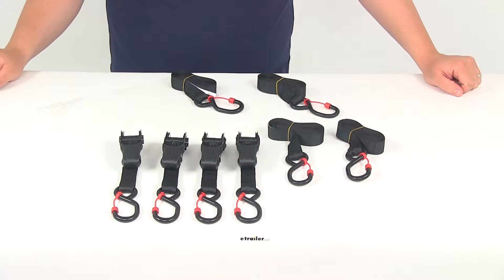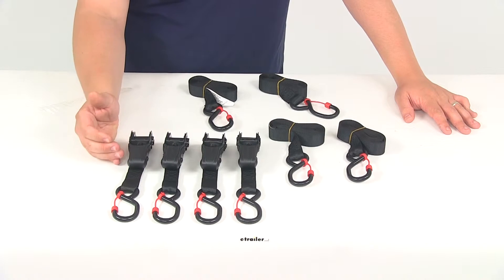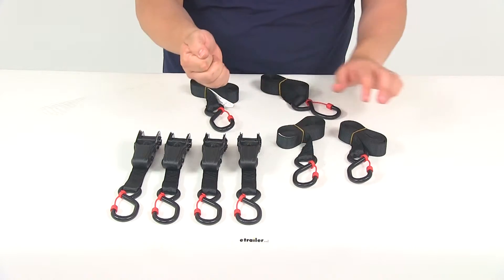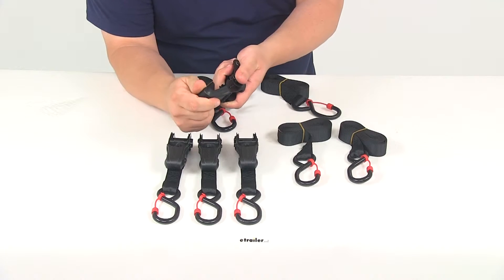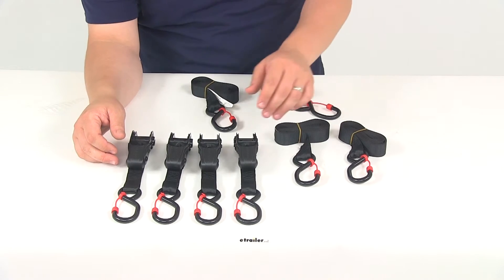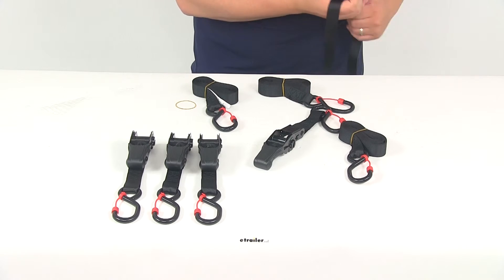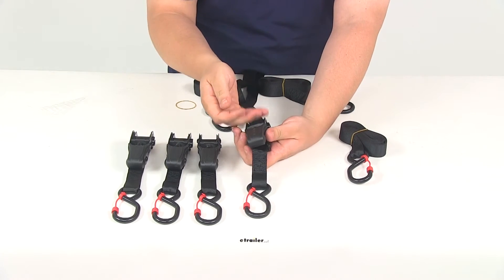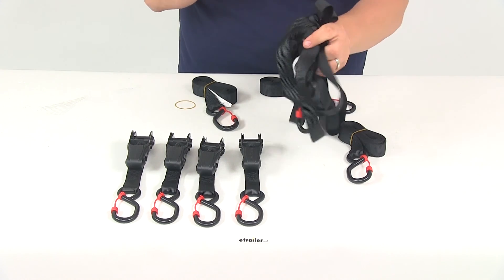etrailer | Let’s Check Out the Erickson Ratchet Tie-Down Straps w/ Safety Hooks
Today we're going to be taking a look at part number EM01416. These are the Erickson Ratchet Tie Down Straps. They're going to have the safety hook caps on them. Tie downs are going to be perfect for securing your gear. Whether it's in your truck bed, trailer, cargo carrier, or roof rack. You can also use these to secure things to your trailer.

Like your boat, ATV, or UTV. It's going to have a total of 4 straps. The exposed end of the straps is going to run through the ratchet mechanism. I'll show you how to do that here in a moment. the ratchet mechanisms are what make it really easy to tighten down the straps over the gear and maintain tension on the straps. They're going to have the really nice release levers.

Very easy to access right there. That's going to allow you to disengage the ratchets when you're ready to unload. Now you can see here that all of our hooks are going to have a safety cap. Now this is going to help prevent the hooks from disconnection from our anchor points. They can easily snap on and off of the end of each hook, that way you can give it around the anchor point and then secure it.

That's just a really nice design to have, because when we're tightening down our ratchets, we don't want that to pop off. Now, another neat feature about the built-in cap is you can hook one end to your trailer, place it over your gear, and hook the other end up as well without having to have somebody on the other side of the strap applying tension to make sure that one side doesn't disconnect before you're actually readying ratchet down the strap and tighten it over your gear. It's got a nice design when it comes to the ratchet handles. It's got a nice rubber-like coating on it so you can get a really good grip on there when you're ready to tighten down the straps. All the S hooks on this system are going to be coated. That way, it's going to help prevent any type of scratches on your gear or vehicle or trailer. Now the straps dimensions.

That's going to give us a measurement of 1 inch wide. They're going to give us a total length of 15 feet long. It's going to offer a safe working load limit of 433 pounds with a maximum load or break strength of 1,300 pounds. Please keep in mind that tie downs straps must be chosen according to their safe working load limit. You want to make sure that the weight of the secured cargo does not exceed the combined working load limit of the straps being used. When you're ready to install the straps into the ratchet mechanism, I find it easiest to go ahead and open up the ratchet mechanism, we're going to go ahead and grab the exposed end of one of our straps here. Now I'll show you how to run that through the ratchet. Inside here, you can see it's got a little slot. We're going to want to take our strap, place it through that slot, and then just make a U-turn with it and bring it back over that mechanism, and then pull it back. At this point, you'd want to go ahead and hook the hooks to your anchor point, get the strap as tight as you can over your gear, and then you can finish tightening that over you cargo, simply by using the ratchet mechanism. Again, that's going to apply the tension and it's going to hold the tension. Now, to release the strap, you're going to pull up the lever all the way and that's going to have the mechanism in an open position, so then you can disengage the ratchet mechanism and pull the strap out and get ready to unhook your load. That's going to do it for today's review of part number EM01416. These are the Erickson Ratchet Tie Down Straps with the Safety Hooks. .